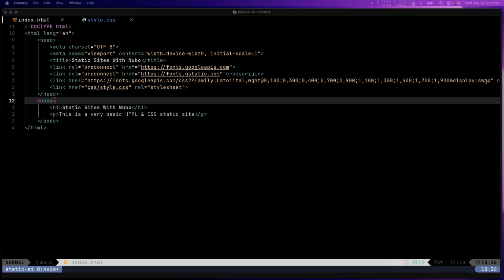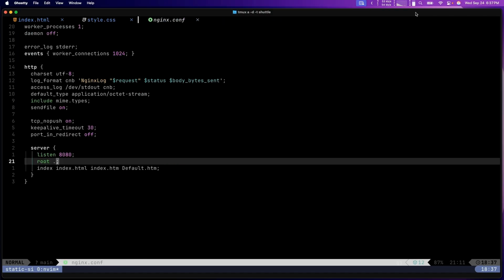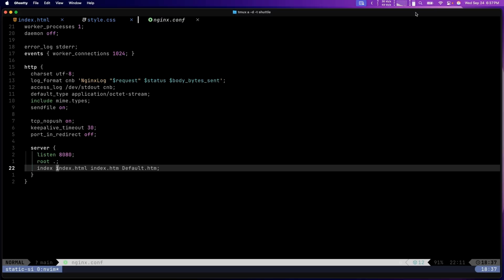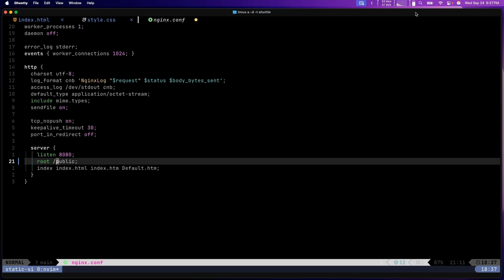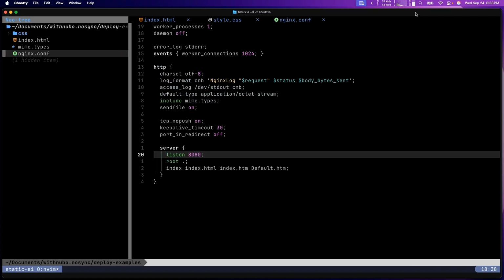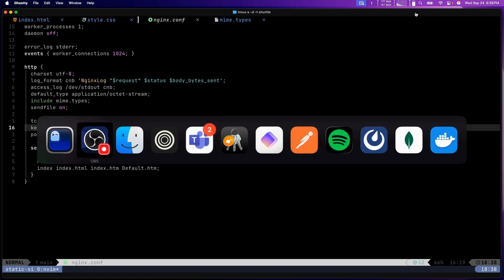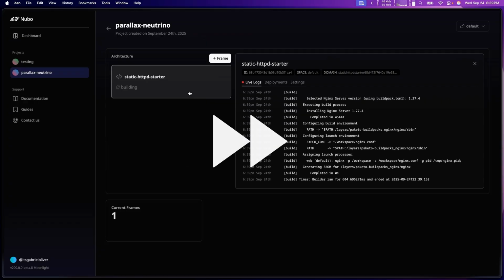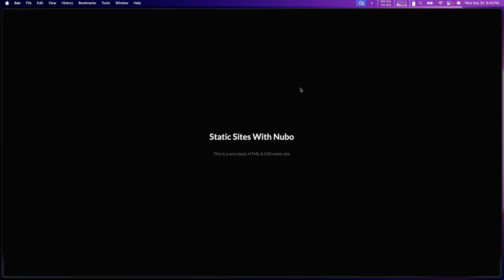Deploying Websites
This video demonstrates deploying a very simple static website written in plain HTML and CSS.